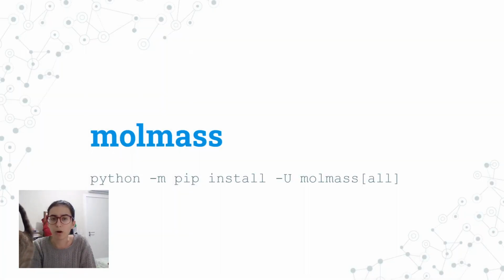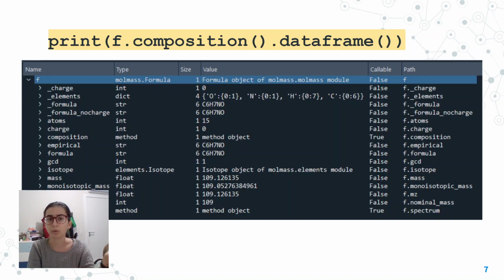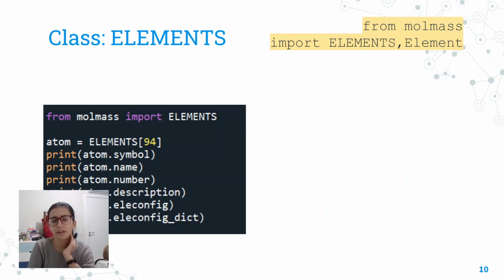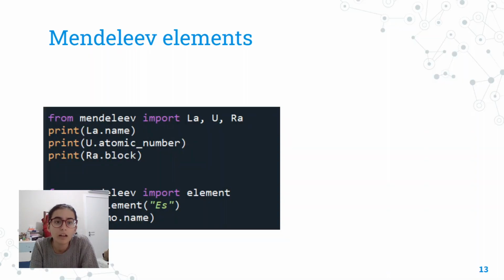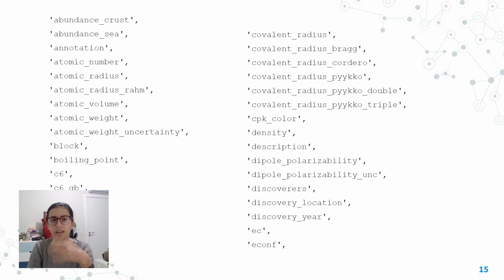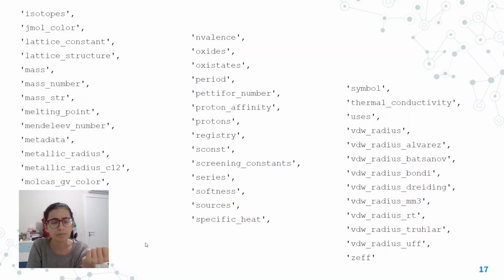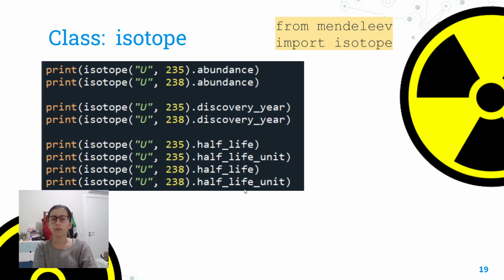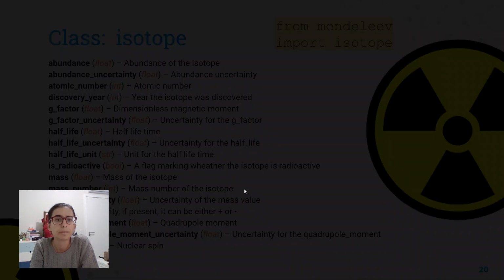Molmass and Mendeleev